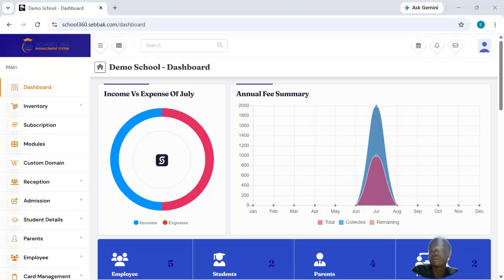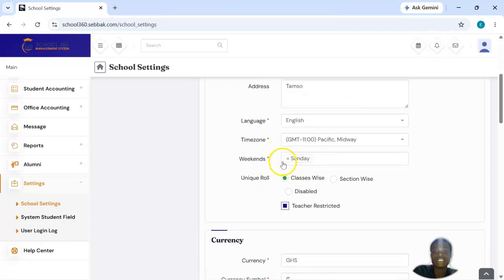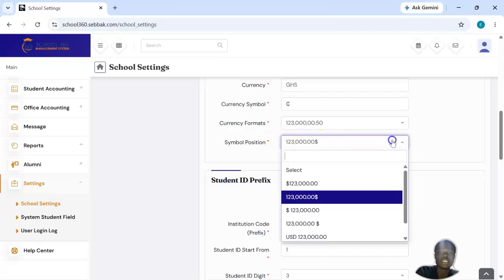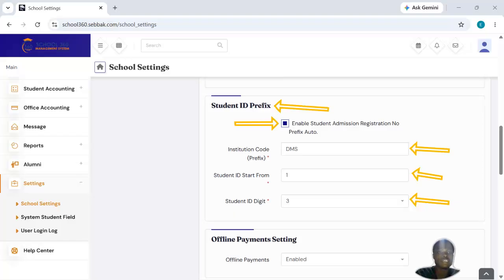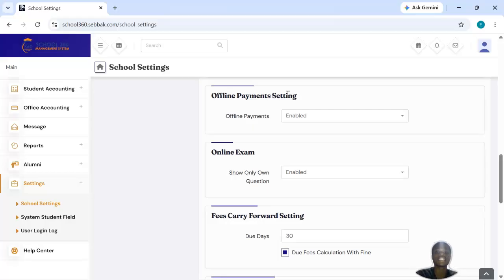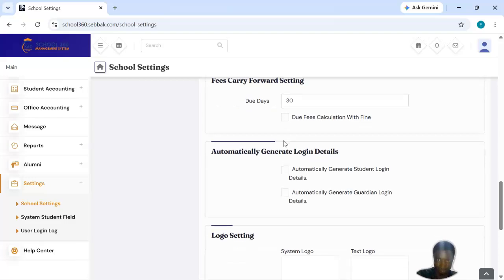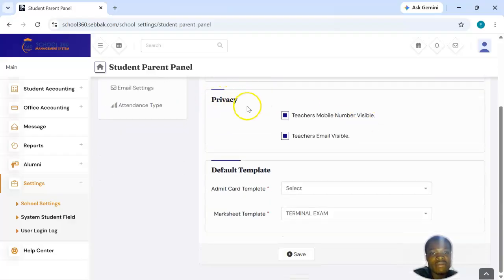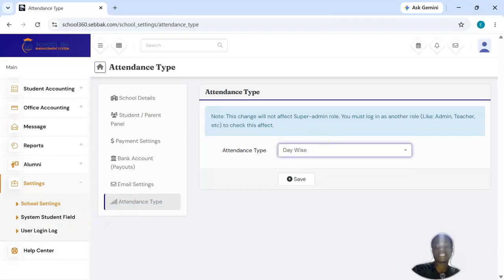School 360 System Configuration: Auto Reg Numbers, Logo & Currency Setup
Learn how to fully configure your core institutional preferences in this School 360 Complete School Settings guide! In this tutorial, we walk administrators through setting up critical backend preferences to customize the system for your daily operations.

Getting your global configurations right ensures that your automation, branding, and billing work seamlessly. School 360 by Sebbak Technologies offers deep customization options to match your school's unique operational identity. Follow this comprehensive setup guide to prepare your dashboard.

📌 What You Will Learn In This Video:
• How to set up the Auto Registration Number generator for students
• Uploading and managing your institution's official Logo settings
• Configuring localized Currency preferences for financial tracking
• Setting up Online/Offline payment methods for fee collection